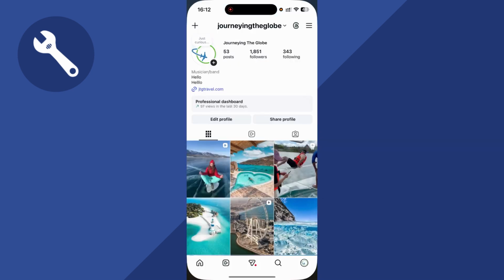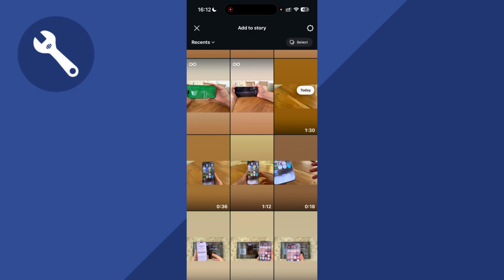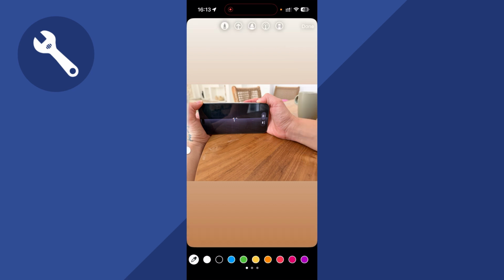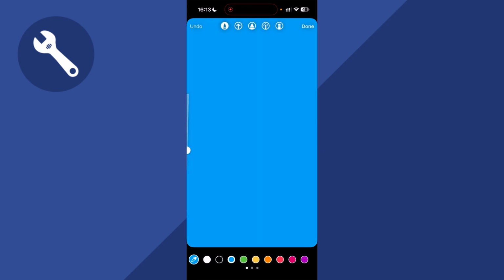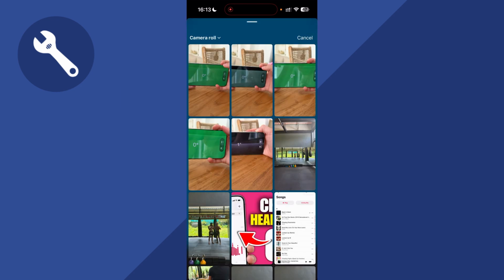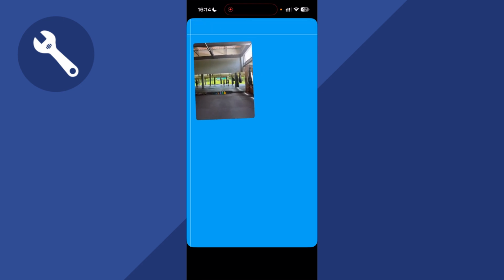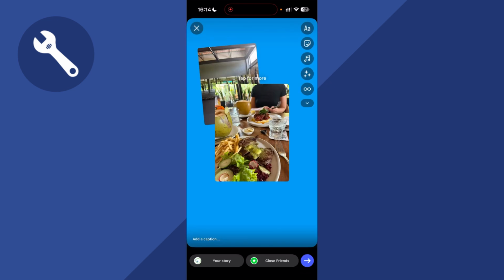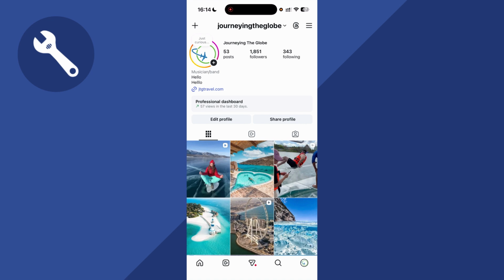How To Add Multiple Photos In Instagram Story (Quick Guide)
Learn how to add multiple photos to an Instagram Story in one post. This guide explains how to use the gallery tools to include multiple images in a single story. Great for creating engaging stories with collages, photo sets, or creative designs.